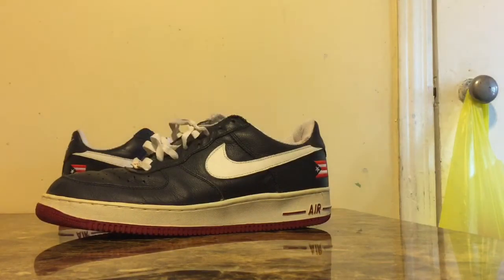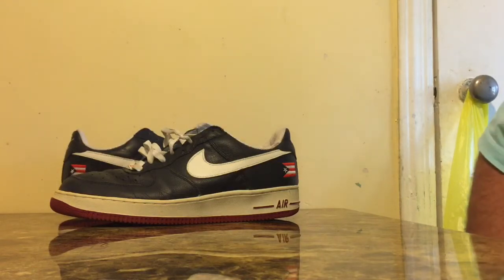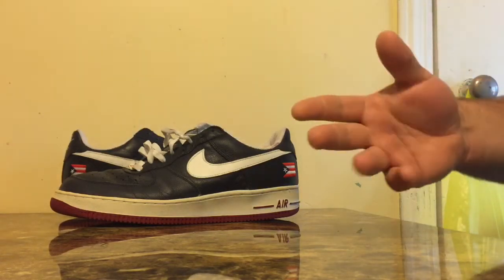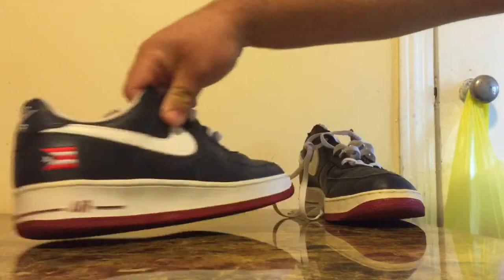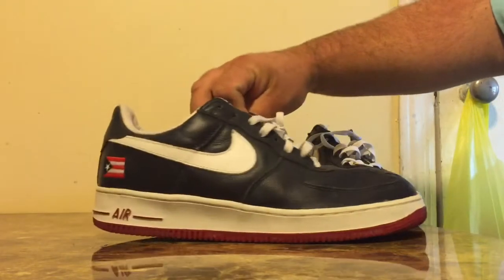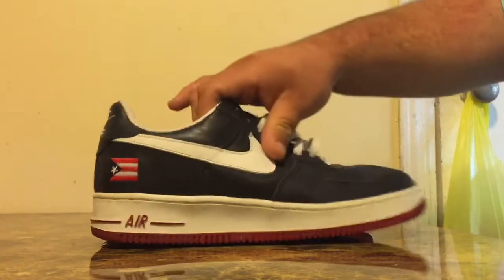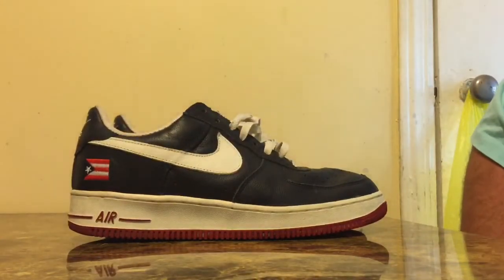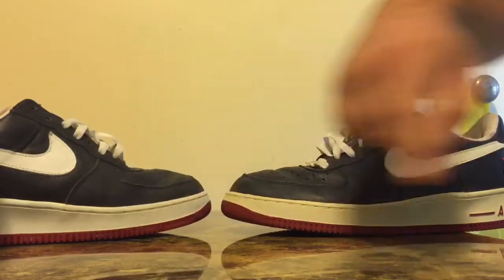Nike Air Force 1 Puerto Rico 02 Restoration